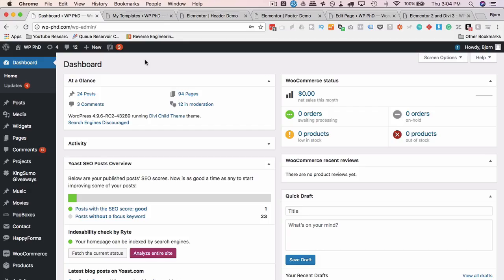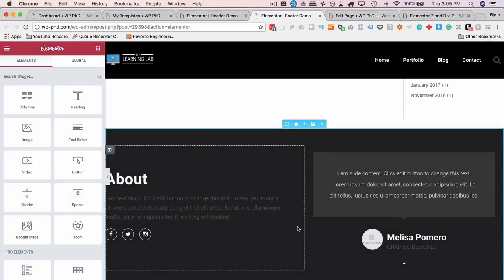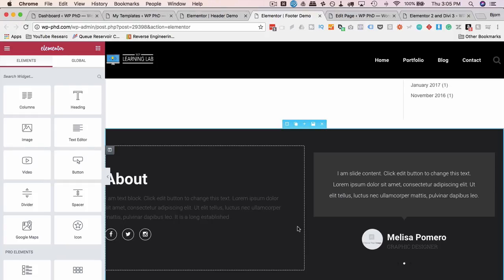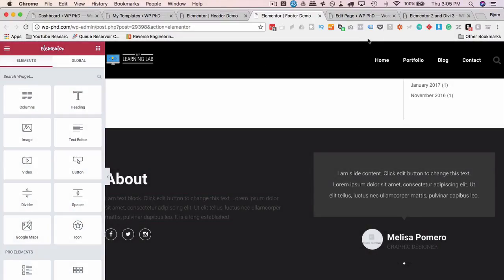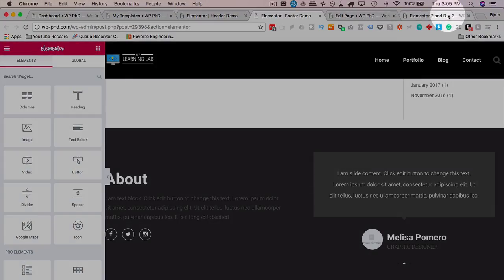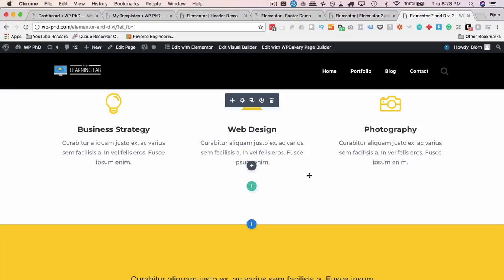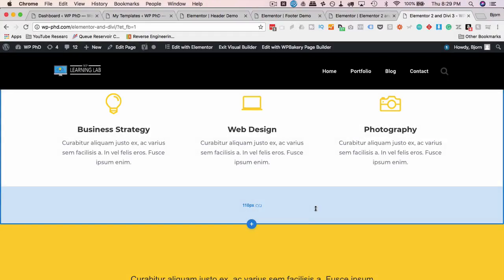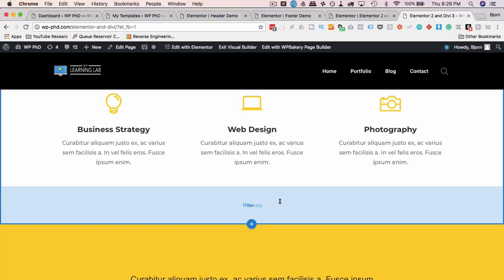Elementor And Divi - Can You Use Them On The Same Page?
Running Elementor and Divi on the same site is not a problem, but can you work with both of them on the same page? Find out in this video.